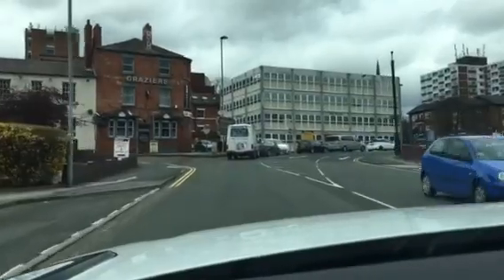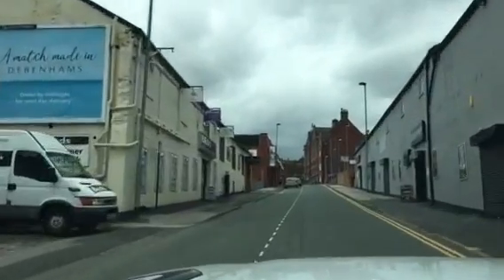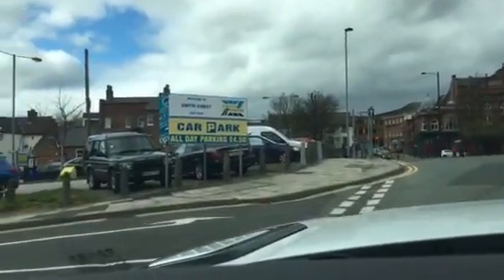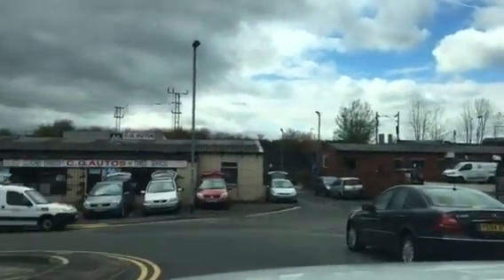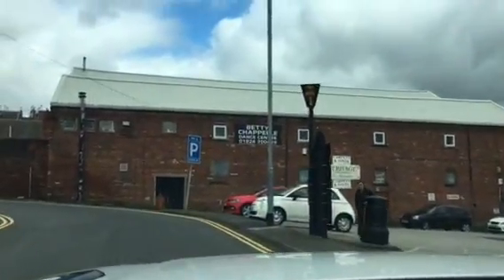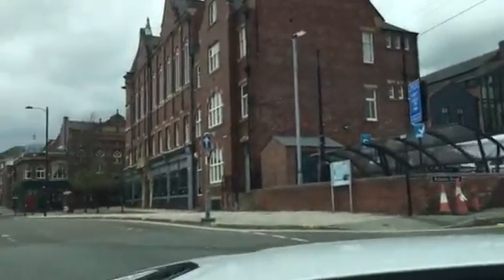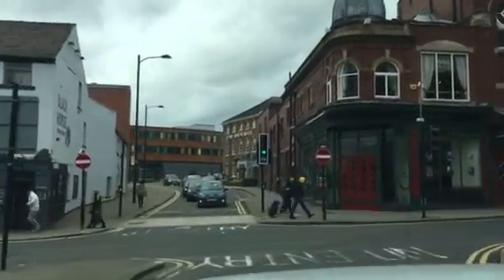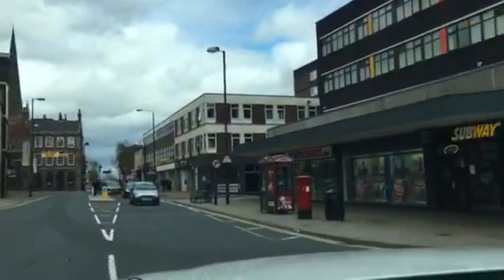Directions to Rumberos car parks